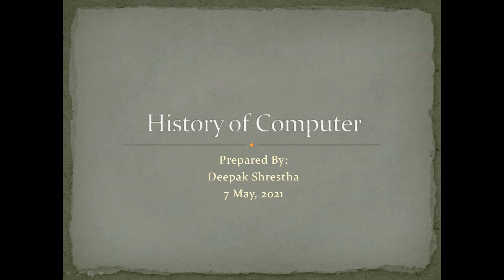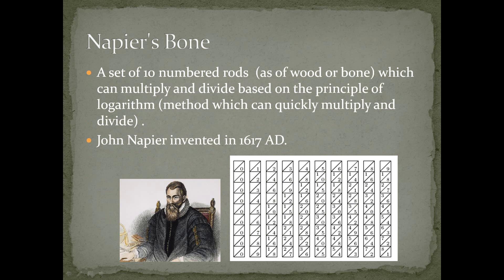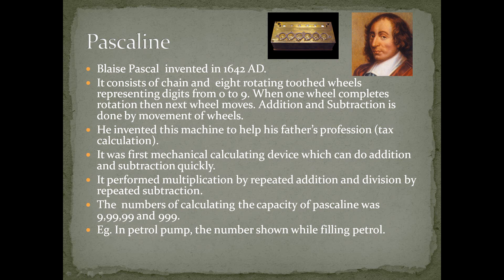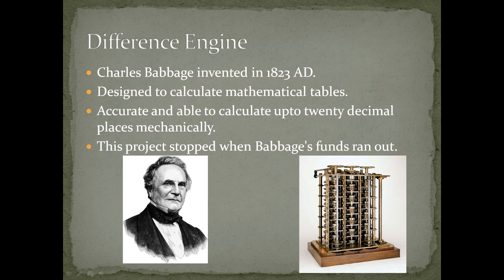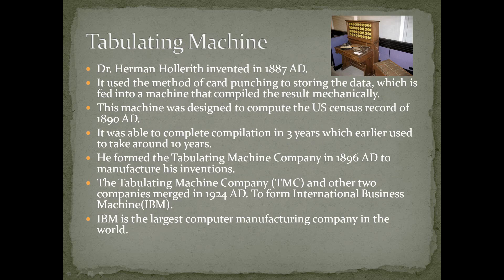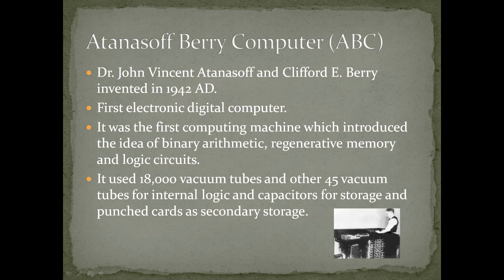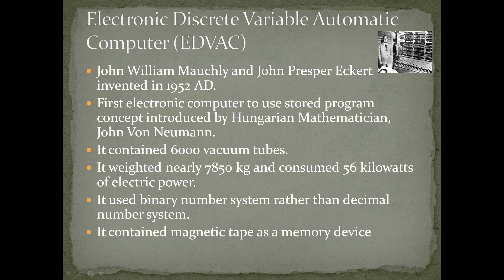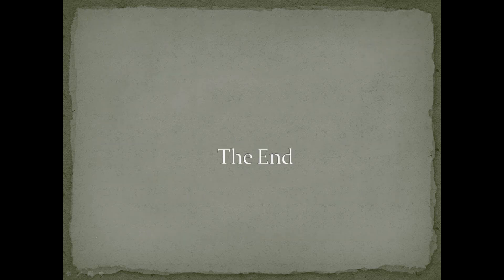History of computer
1. Mechanical Era
 Abacus
 Napier’s Bone
 Slide Rule
 Pascaline
 Stepped Reckoner
 Charles Babbage
 Lady Augusta Ada
 Tabulating Machine
2. Electro-Mechanical Era
 Mark I
 ABC(Atanasoff Berry Computer)
3. Electronic Computers Era
 ENIAC (Electronic Numerical Integrator And Calculator)
 John Von Neumann
 EDSAC (Electronic Delay Storage Automatic Computer)
 EDVAC (Electronic Discrete Variable Automatic Computer)
 UNIVAC-1 (Universal Automatic Computer)